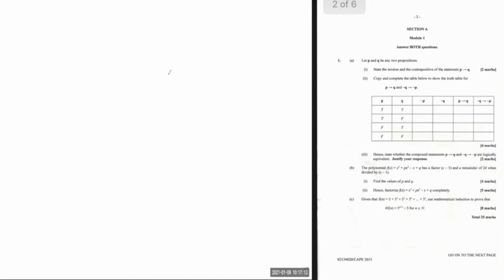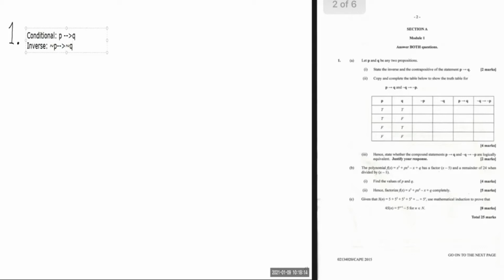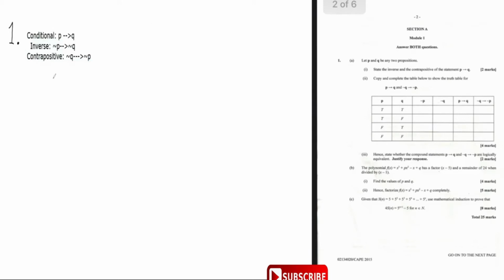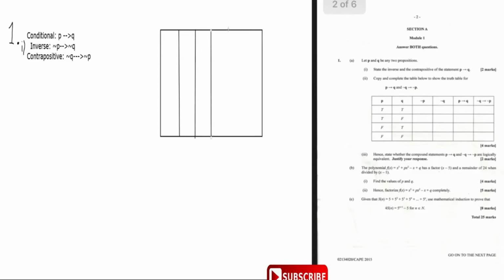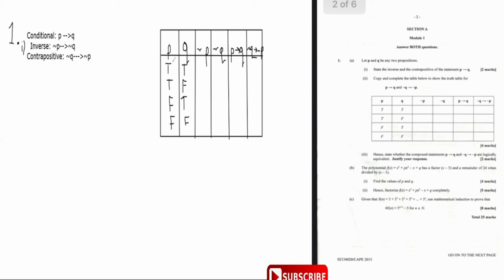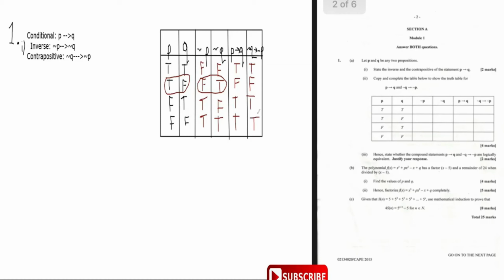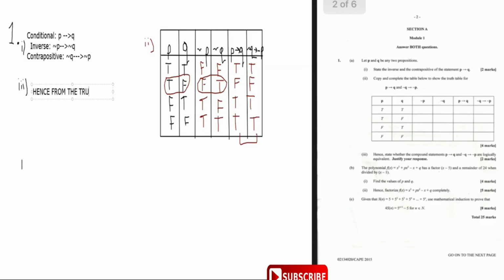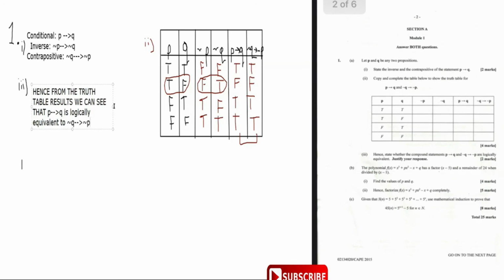PURE MATHEMATICS UNIT 1|REASONING AND LOGICS 2015 QUESTION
WORKTHROUGH OF JUNE 2015 REASONING AND LOGICS QUESTION